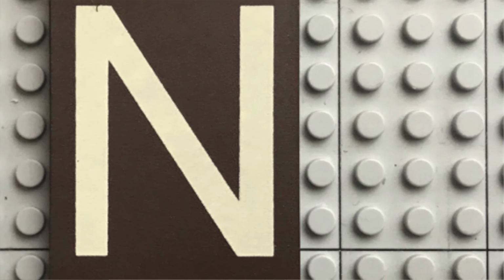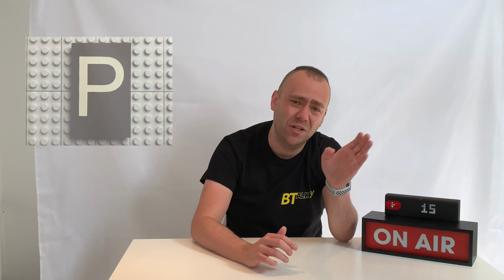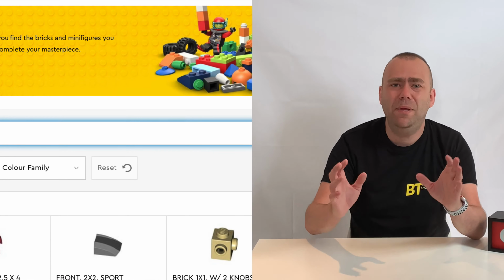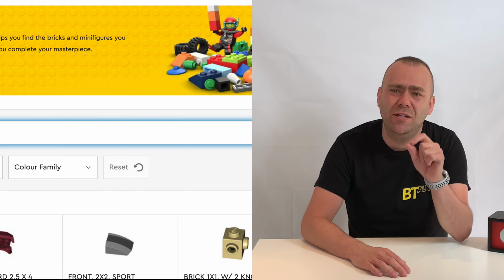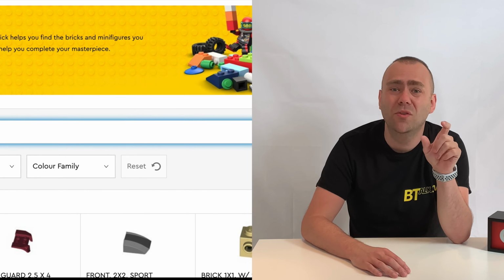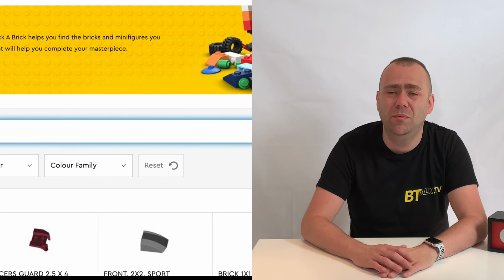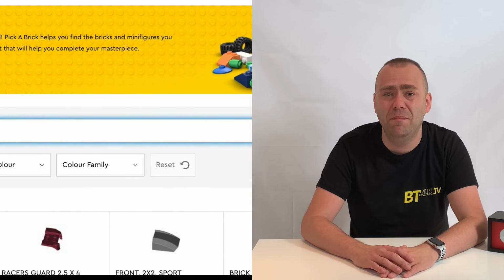LEGO Acronyms Explained: AFOL, MOC, SNOT, GWP & More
New to the AFOL community and drowning in acronyms? This is your cheat sheet: a full A-to-Z rundown of the terms and jargon LEGO adult fans actually use, from AFOL and MOCs to SNOT and GWP, plus the everyday words for describing bricks and parts. If you know a term we missed, or a different meaning for one we covered, drop it in the comments so we can put together a follow-up.